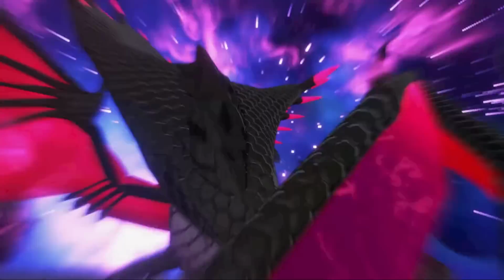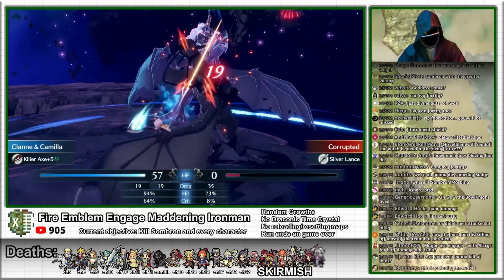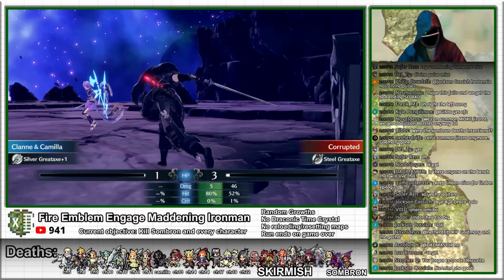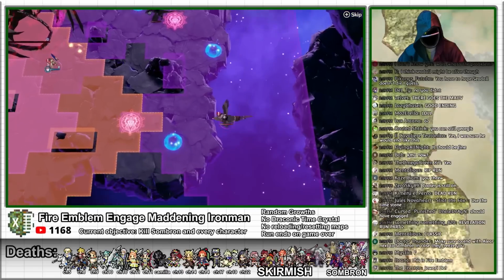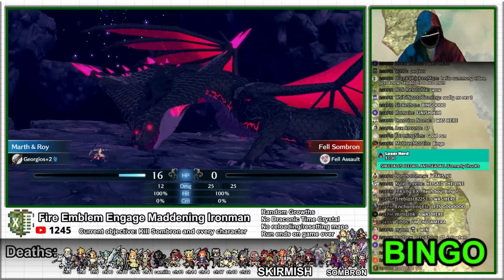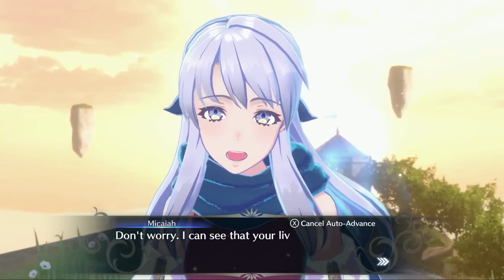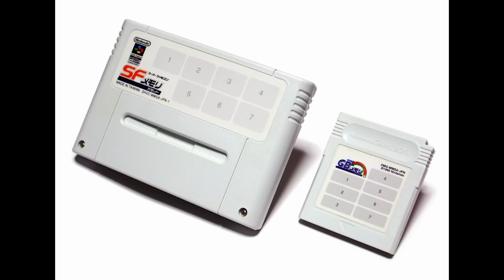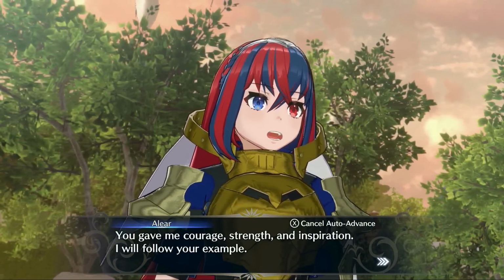FE Engage Final Step: Complete the game with every character but Alear dead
Maddening Classic Difficulty
Random Growths (enabled by beating Maddening once)
Ironman - No Reloading Saves/Resetting maps
Draconic Time Crystal forbidden in all circumstances
Game over = restart run from beginning

Timestamps: